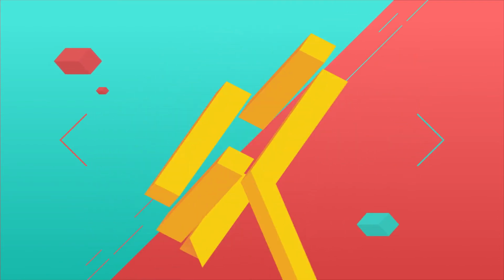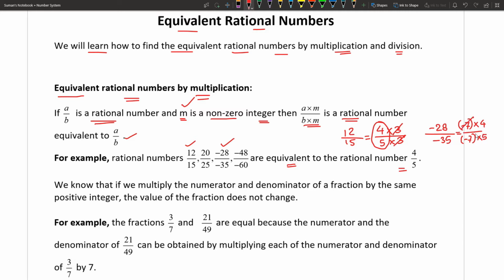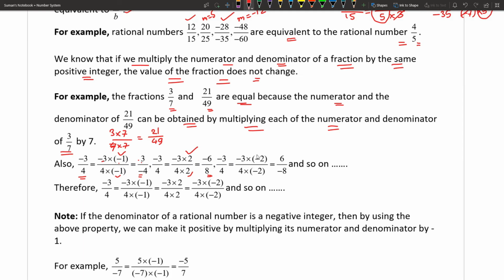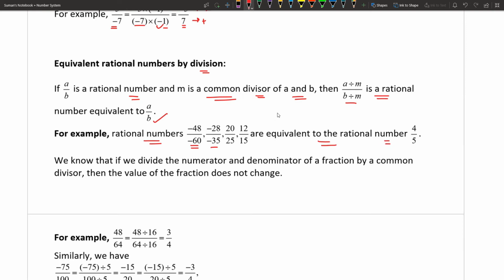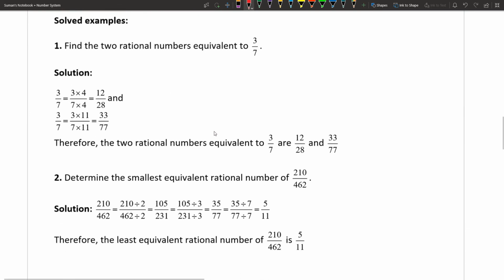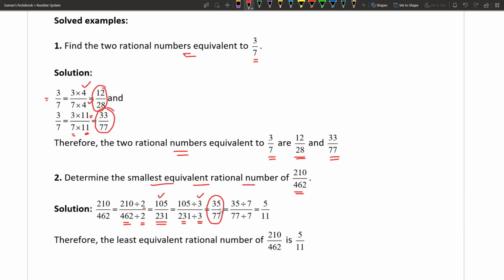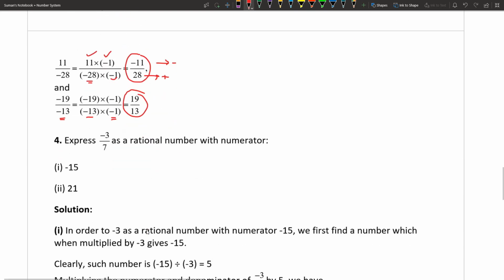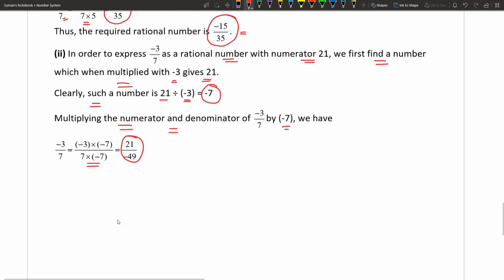Lecture-06-Equivalent Rational Numbers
A numeral system (or system of numeration) is a writing system for expressing numbers; that is, a mathematical notation for representing numbers of a given set, using digits or other symbols in a consistent manner.

The same sequence of symbols may represent different numbers in different numeral systems. For example, "11" represents the number eleven in the decimal numeral system (used in common life), the number three in the binary numeral system (used in computers), and the number two in the unary numeral system (e.g. used in tallying scores).

The number the numeral represents is called its value.